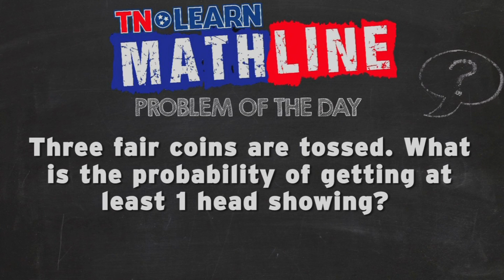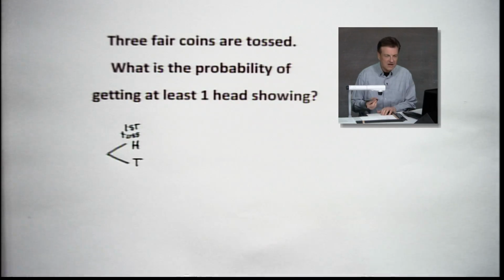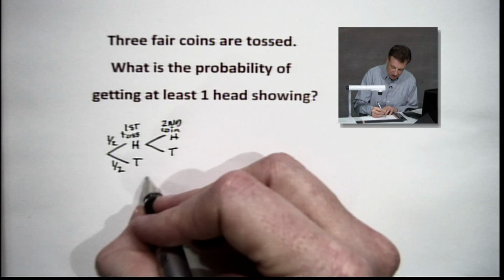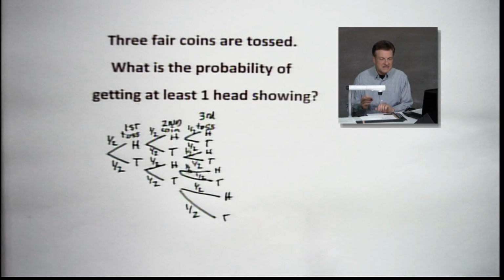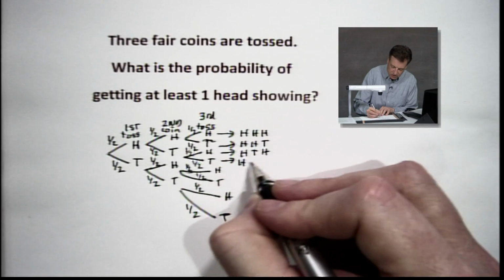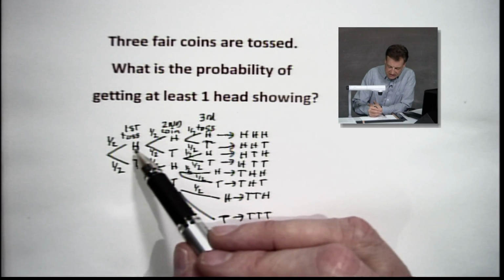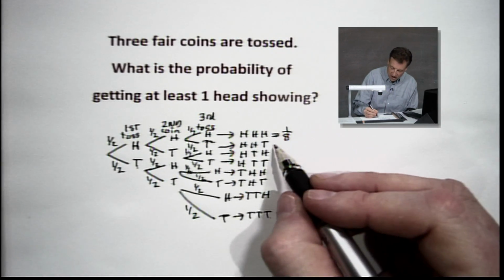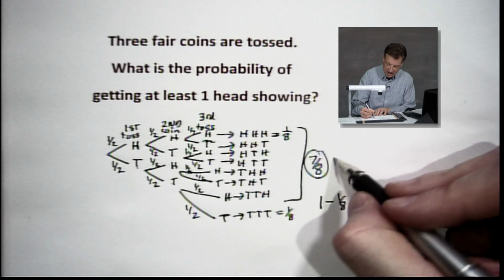Flipping Fair Coins| Statistics and Probability | TNLearn | Mathline